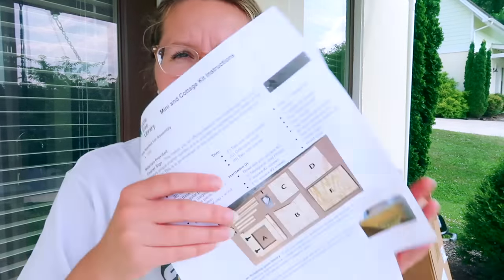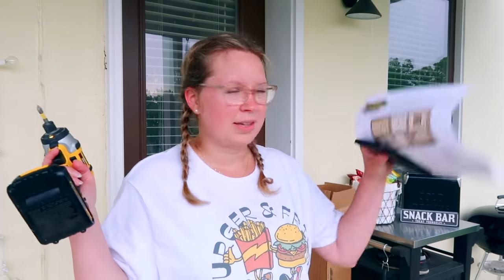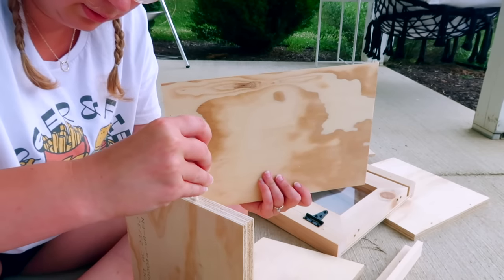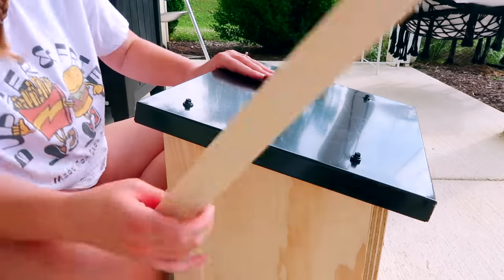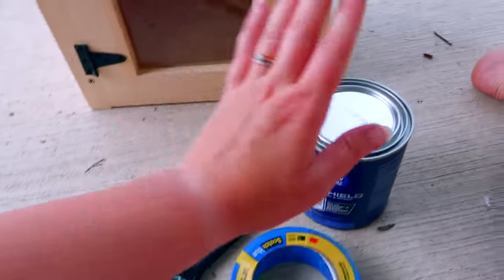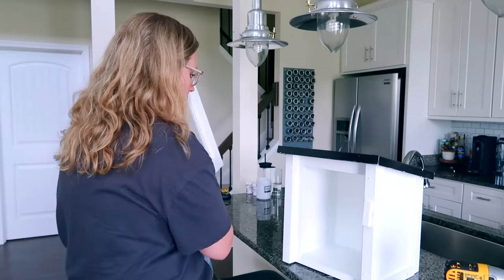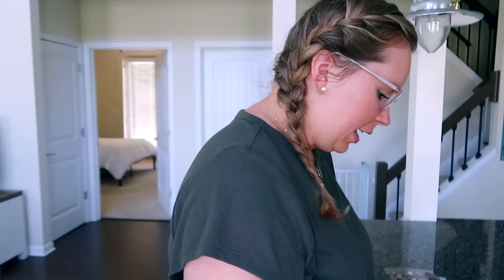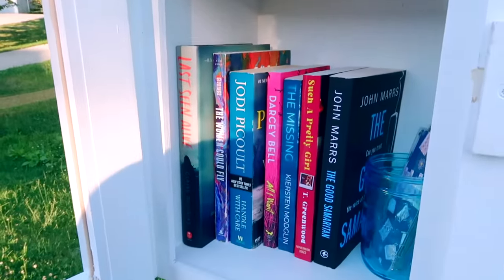I built MY OWN little free library || how to build, personalize + stock a little free library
I built my own little free library! This is a how to build, personalize and keep it stocked. I'm sharing everything I've done to get my little free library up and running.

♡ My Wishlist
♡ Amazon Faves